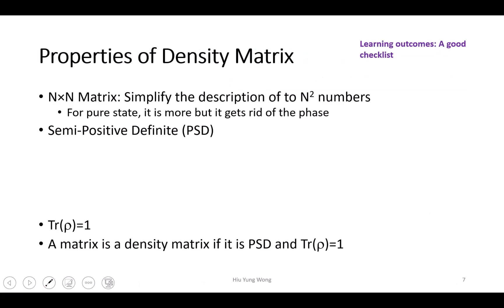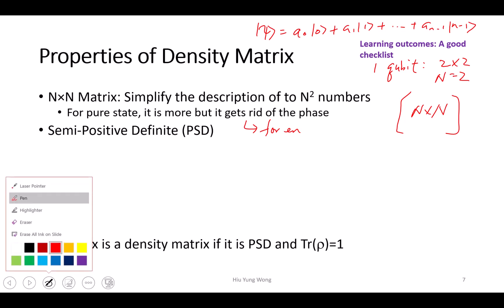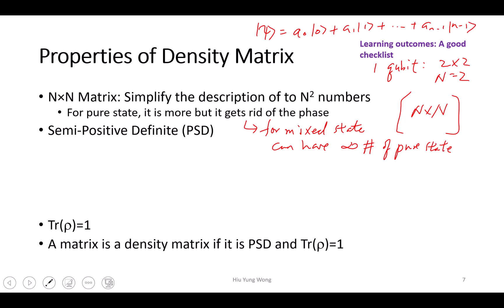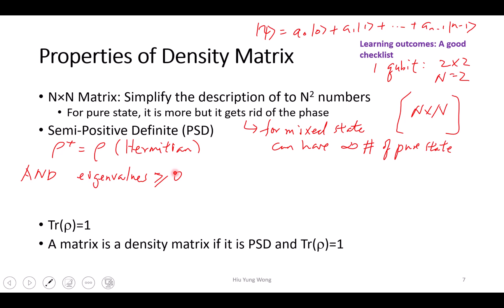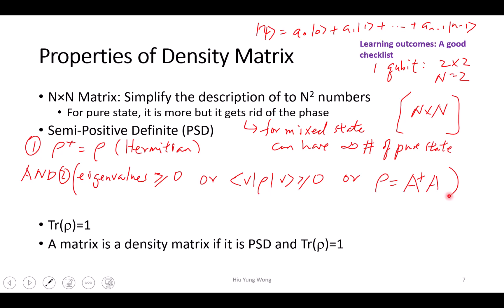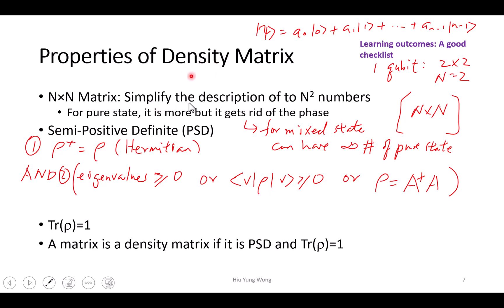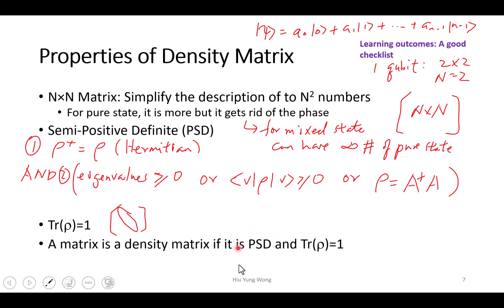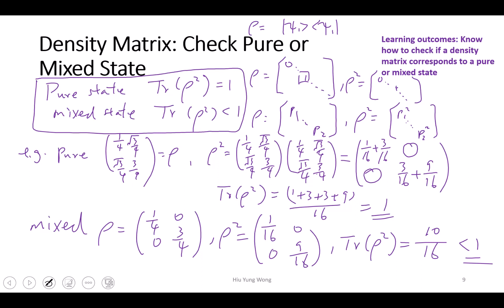L6-2 Density Matrix Part 2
Density Matrix: Motivation; Calculation; Expectation Value

Chapter 3.4 of J. J. Sakurai Modern Quantum Mechanics